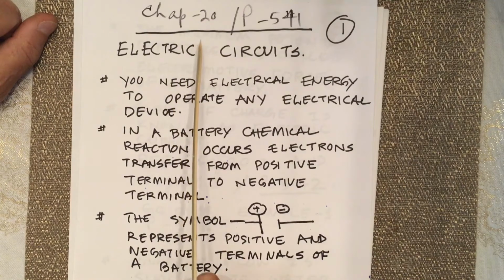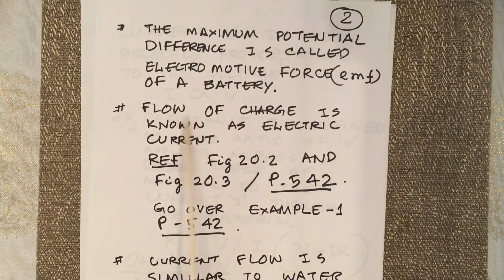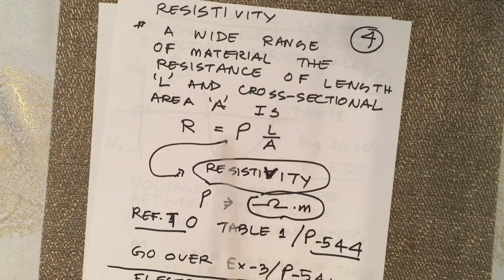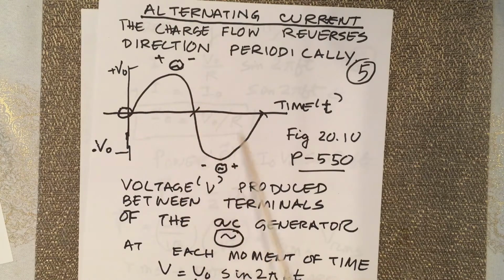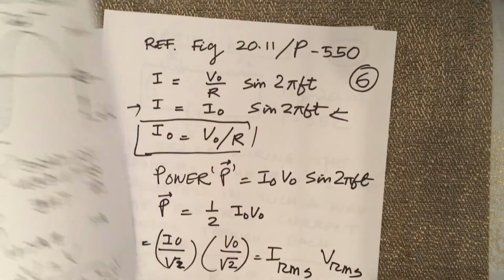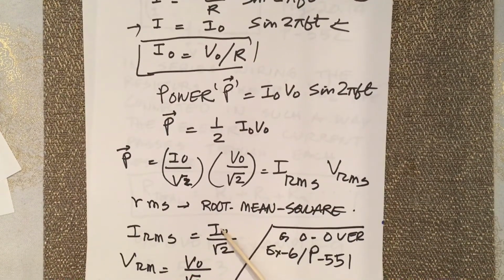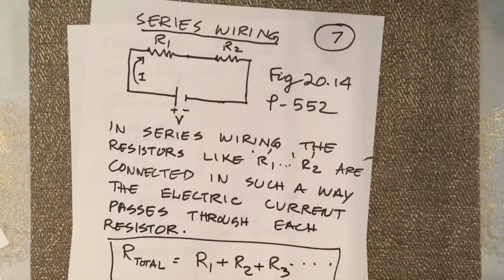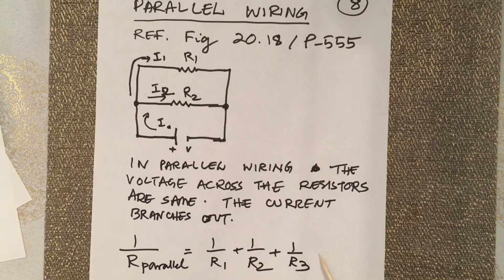PHYS112 Summer 2020 - Chapter 20